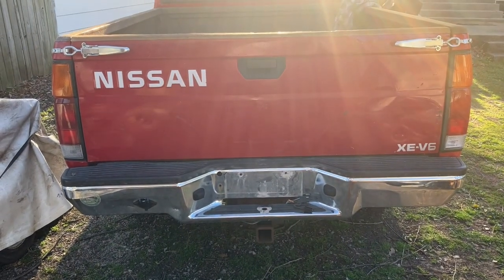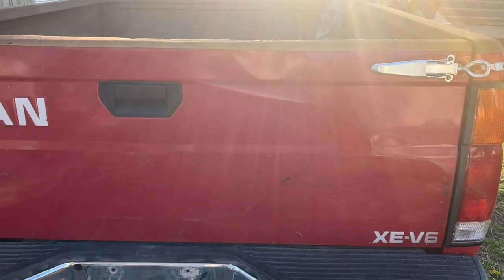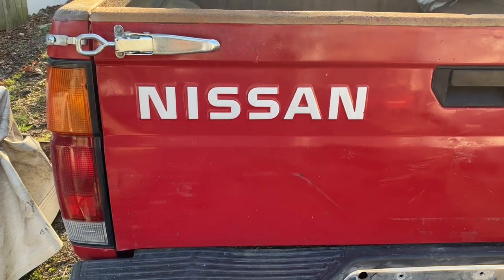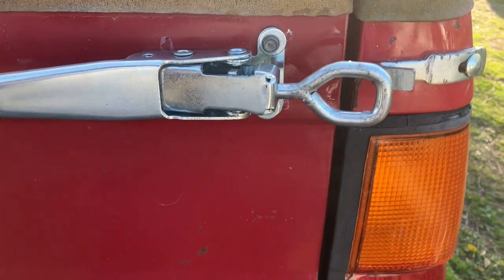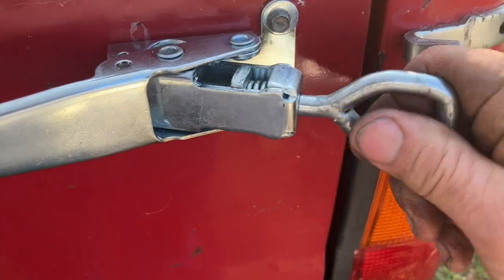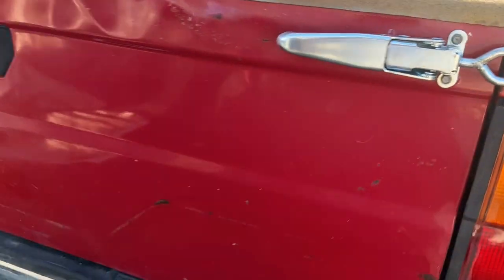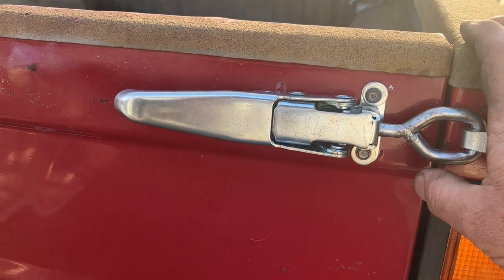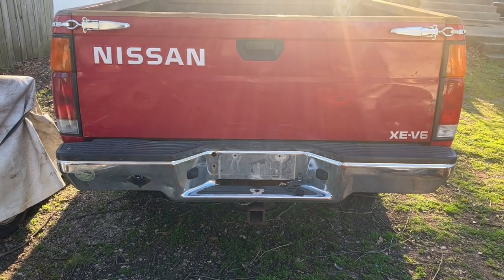Pick up tailgate hack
How I fixed my loose, rattling tailgate